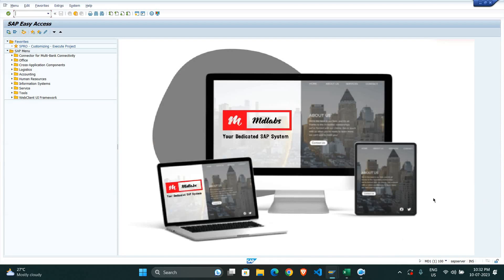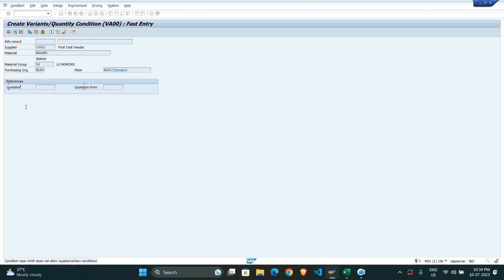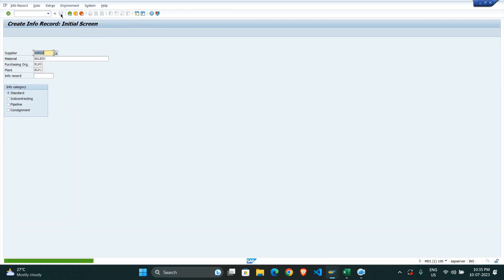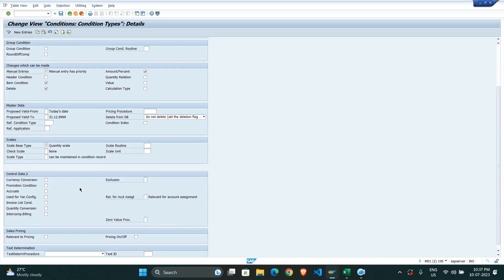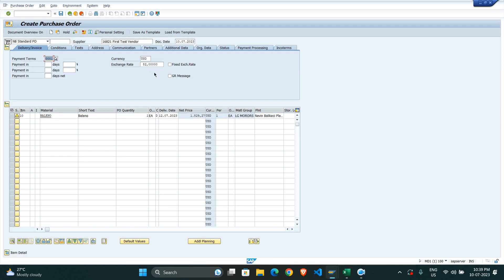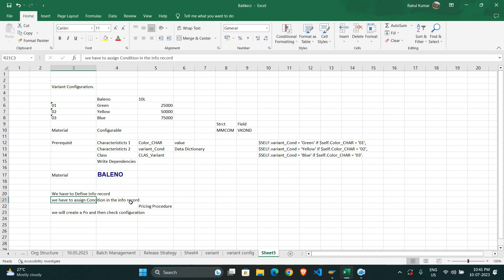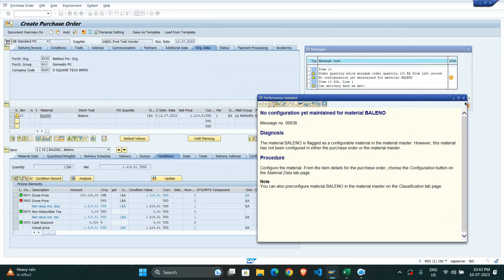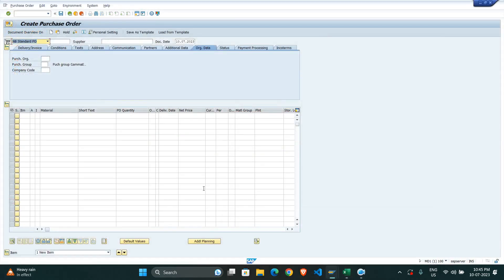SAP MM S/4 HANA Variant Configuration part-2 || Info record || Pricing Condition|| PO.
variant Config in SAP MM part2||Write Dependencies||Material Type Required to variant configuration. || Variant Configuration Part-1 || How to write Dependencies for Variant Configuration for SAP MM || SAP S/4 HANA Variant configuration || Create Characteristics and class in SAP S/4 HANA || Assign Dependencies in Characteristics || Create Configurable Material type.

Prerequisite for Variant Configuration.